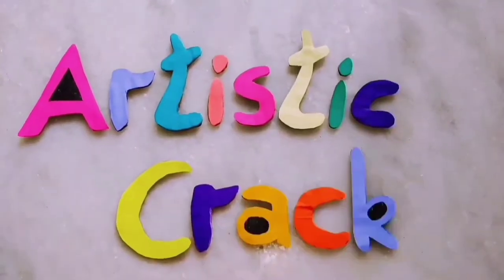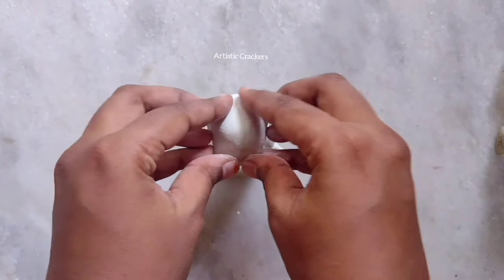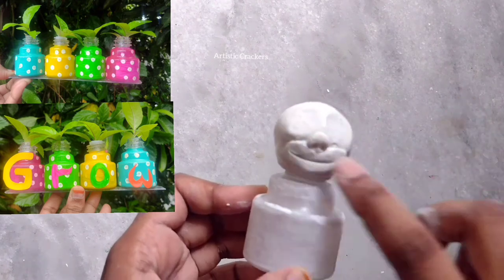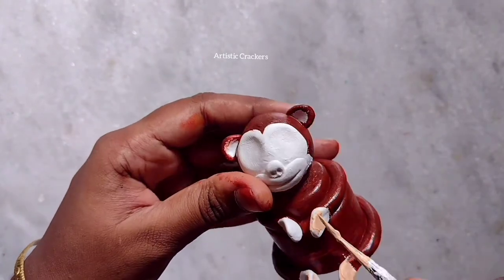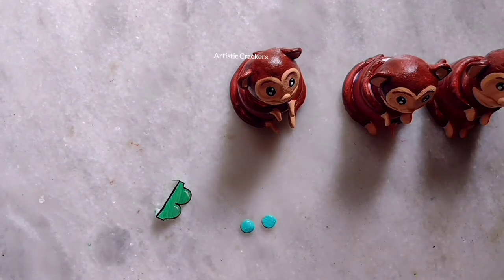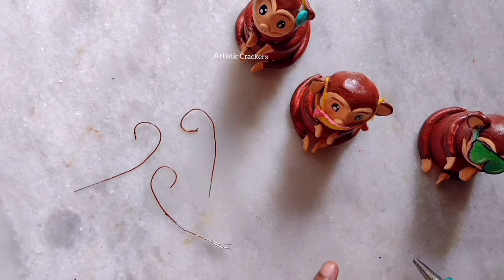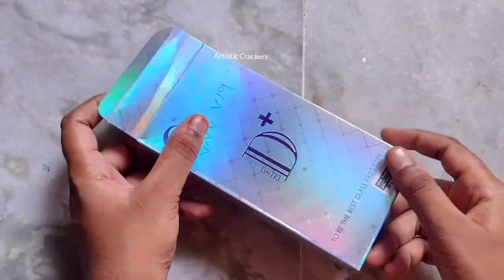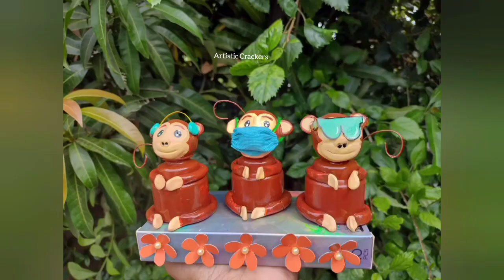Wall Putty | Empty Allout Bottles Reuse Idea | Bottle Art | Gandhiji Monkeys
some more playlists are here for you